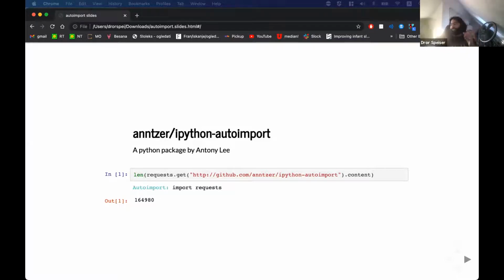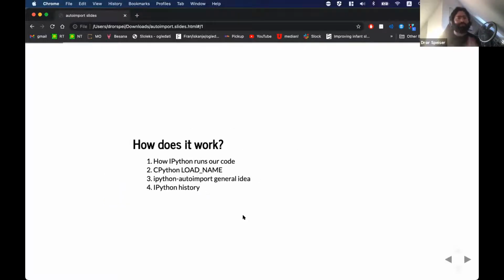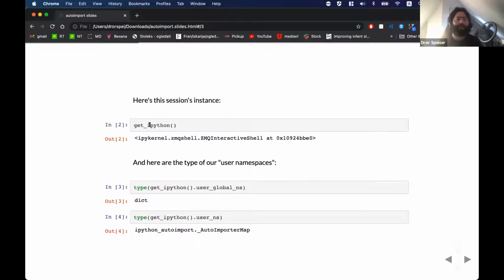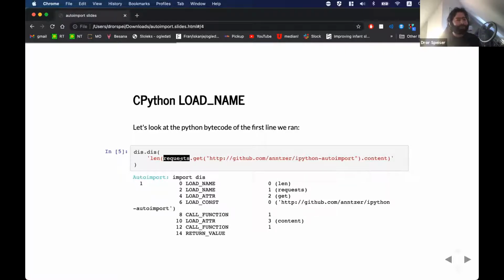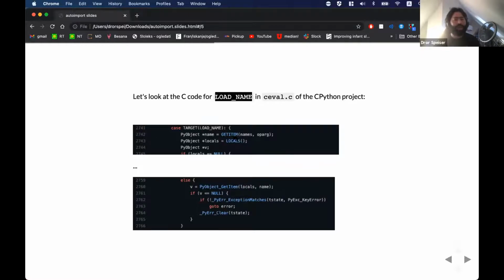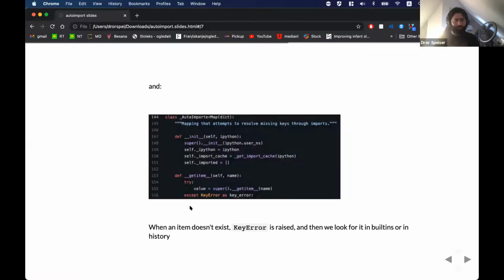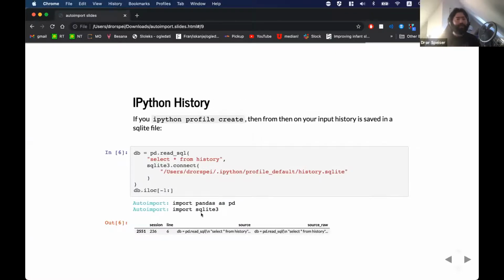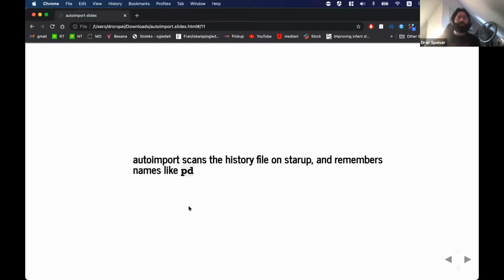DragonPy July 2021 Dror Speiser: IPython AutoImport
This video was recorded during the DragonPy Meetup of July 2021. Find us on meetup.com and join us next time!

In this talk Dror shows us Antony Lee's package ipython-autoimport, and dives deep into how it works, going over IPython internals and history saving, and some CPython bytecode and C code.